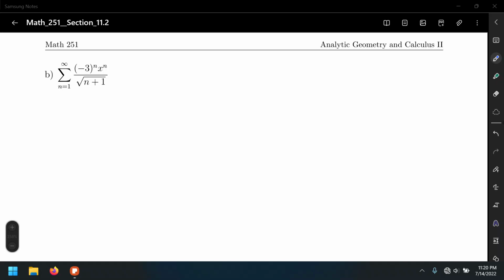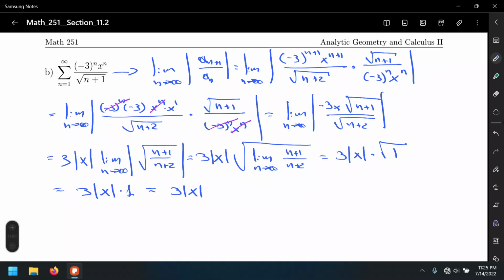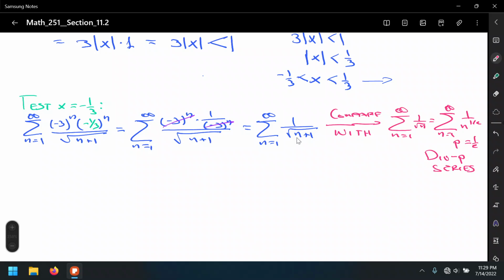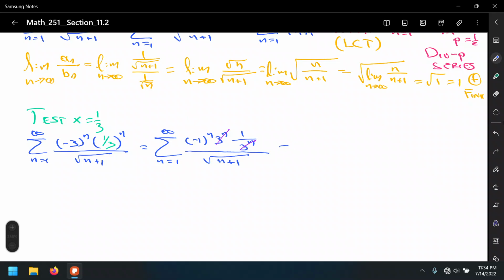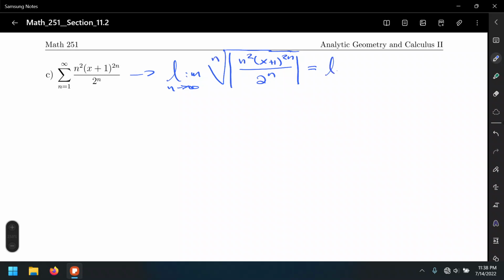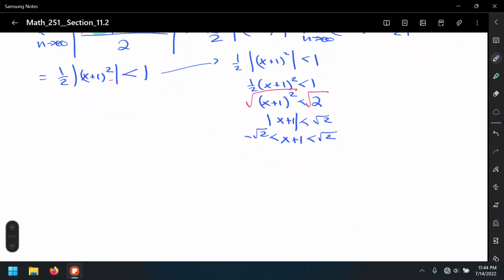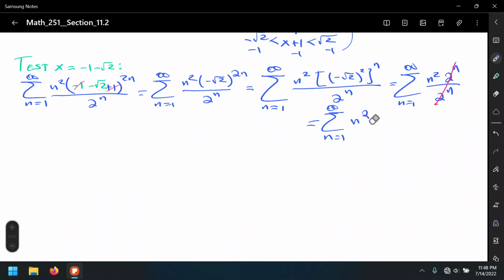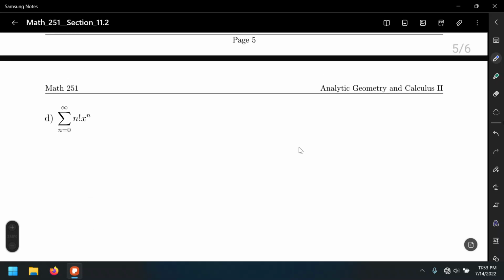Section 11.2 Power Series Part 2